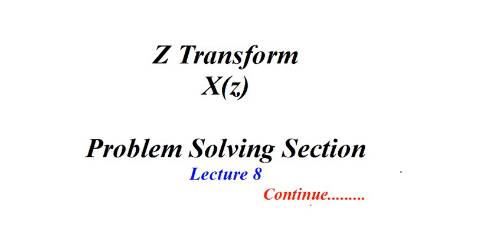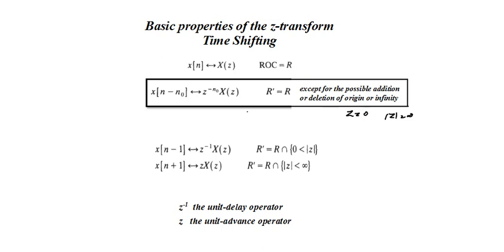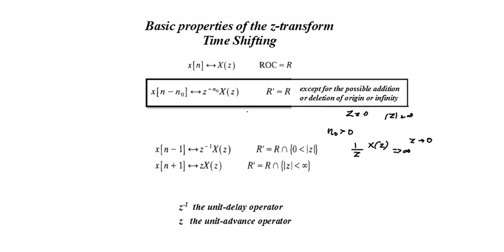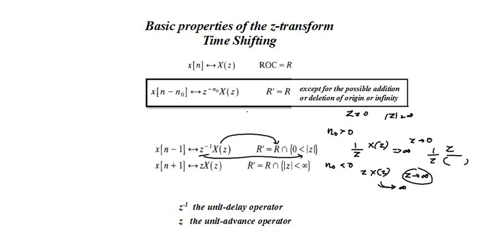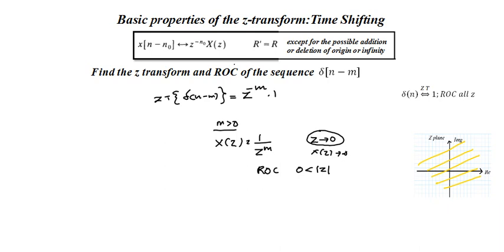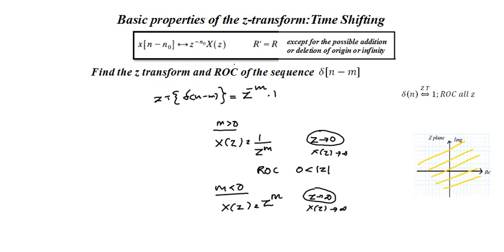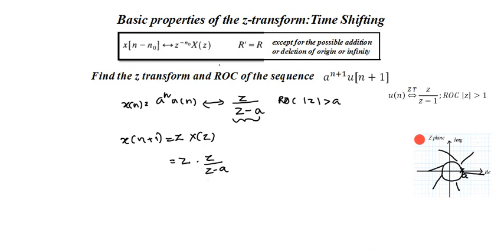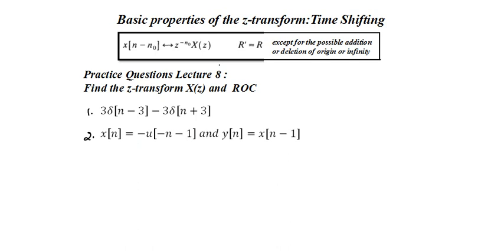Z Transform - Lecture 8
Z Transform - Time Shifting -
Problem-Based on Time Shifting-
Find the z-transform X(z) and the ROC of the following sequences:
1.x[n]=δ[n-m]
2.x[n]=u[n-m]
3.x[n]=a^(n+1) u[n+1]

Lecture 8 Practice Question
1.x[n]=3δ[n-3]-3δ[n+3]
2.x[n]=-u[-n-1]  and y[n]=x[n-1]